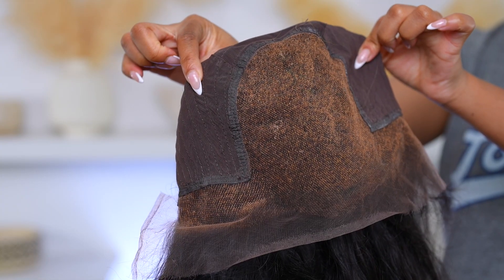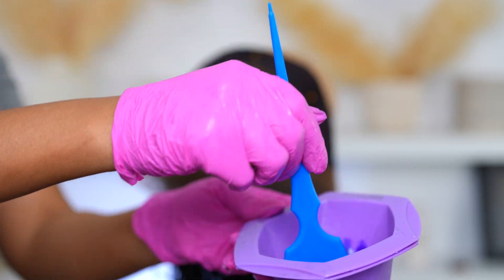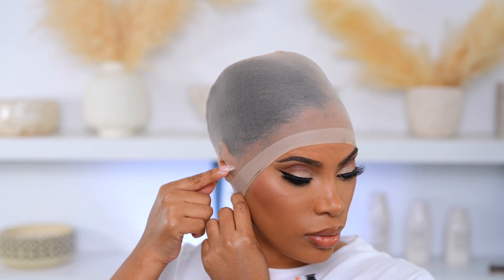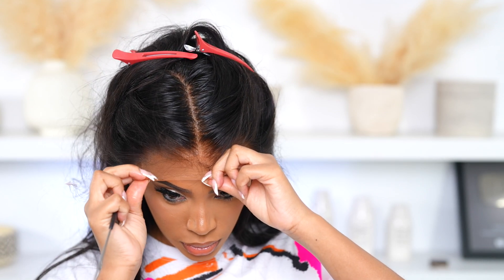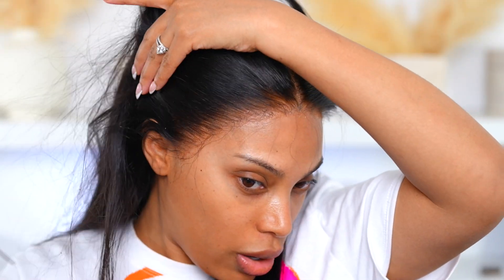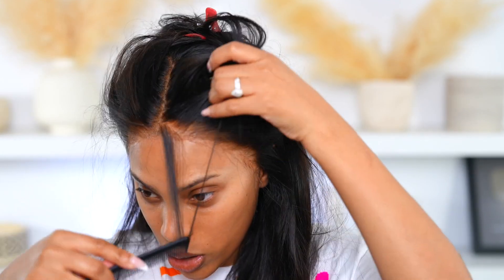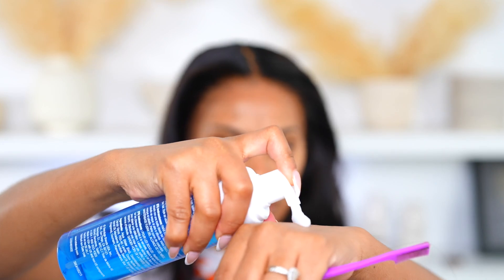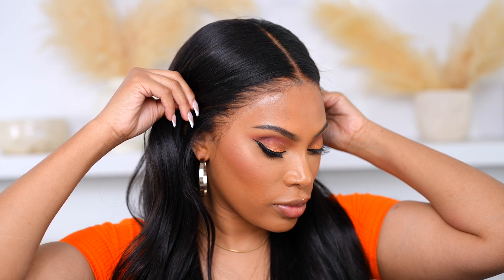HOW TO FIX OVER BLEACH KNOTS ON WIGS + WIG INSTALL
Products used
Wella T14
salon care creme developer 10
Shimmer Lights Purple shampoo
GoWWim Root Touch up

Hair Code : DS001
Hair Color : NATURAL BLACK
Hair Type:100% Upgrade Virgin Hair
Hair Length : 22 inches
Hair Density: 180%
Bleached Knots: Kamo Knots
Hairline : Upgraded Realistic Hairline
Lace Type : Super Fine Invisible HD Swiss Lace
Lace Color : Transparent Lace Suitable for All Skin Tones
Cap Construction：13*6 Lace Front Wig